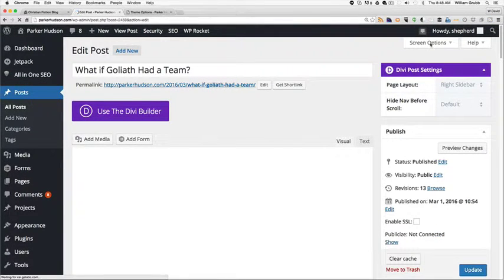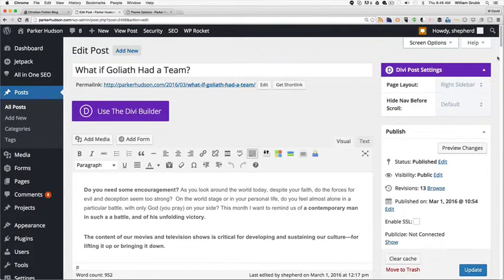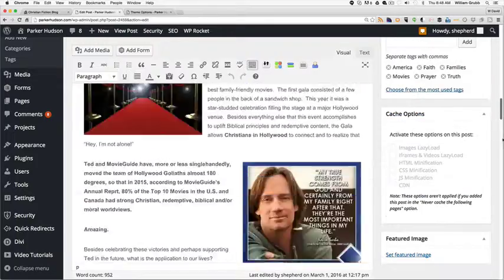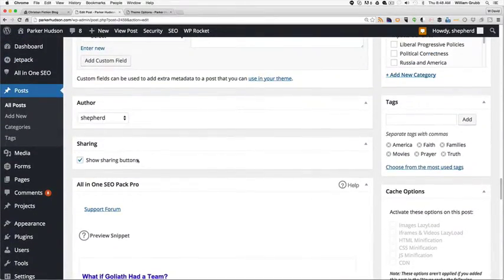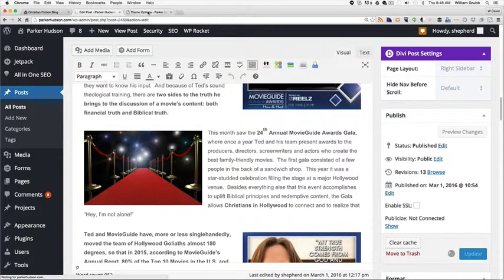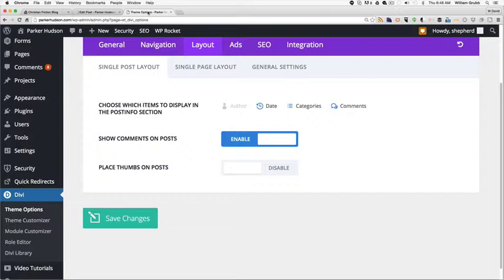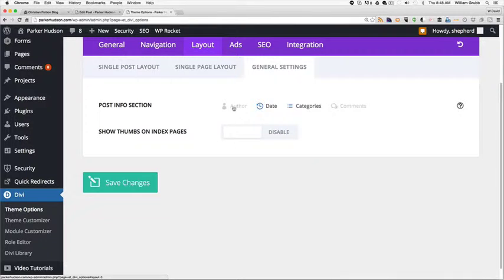Divi Theme Change, Show and Hide Author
Shepherds Loft, web design with purpose Managed WordPress Hosting
WordPress "How to's" in 60 Seconds or Less by Shepherds Loft

WordPress, Managed WordPress Hosting, WordPress Hosting, WordPress Services, WordPress Speed, WordPress Performance, WordPress Maintenance, WordPress Management

Wordpress Author - Change the Author of a Project or Post, Show and Hide the author on the Blog page or the Post using the Divi Theme options.

Hello, this is David with WordPress in 60 Seconds or Less, and today we are looking at how to change the name of the author and also how to change the “show and hide the author”. So as you can see on the website, we've got the author's name here underneath the title of the blog post. We want to change the author's name so we're going to edit the post. And then make sure - at the top, one thing that you might...if you don't see the author selection you have to go into the screen options and toggle that on. So you just want to check the box next to “author” and then you can scroll down to that particular setting and it should be a drop-down box down here.  We're going to change the name of the author to the author of the website. So we can hit the update on that, and then if you want to show and hide - if you don't want to show that on the outside of the website you can go to Divi theme options, and then you can just click the little author link here. We're going to turn this back on, and also in general settings, this would be your blog page as opposed to just the post, which is the single post layout.